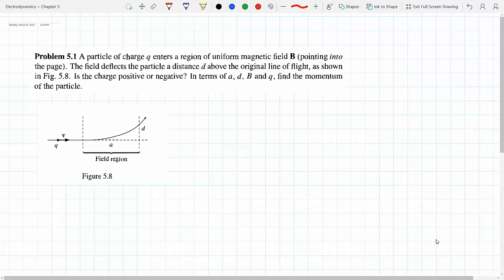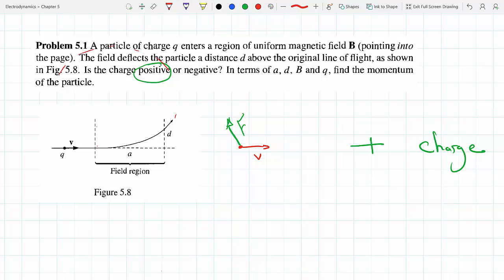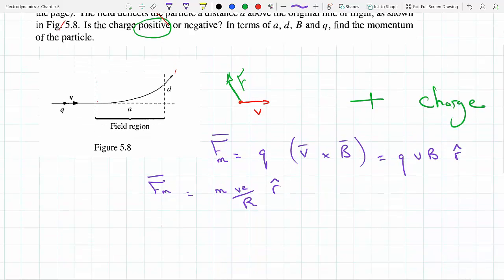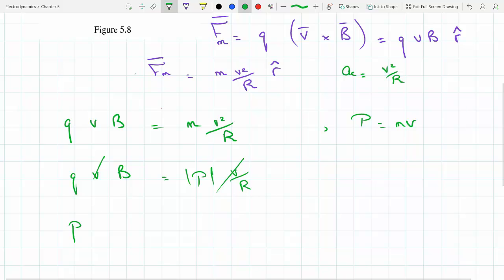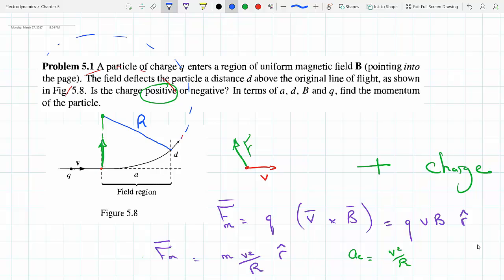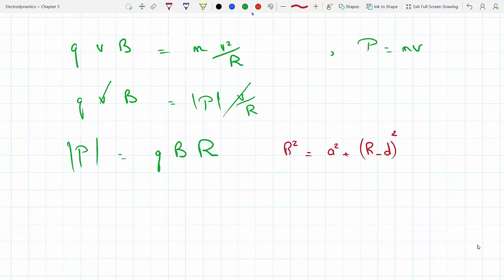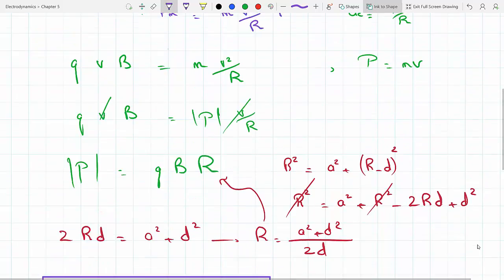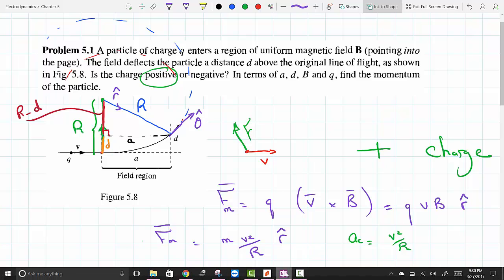Finding the Momentum of a particle in a Uniform Magnetic Field P 5-1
David Griffith's
Introduction to Electrodynamics
Problem 5.1
A particle of charge q enters a region of uniform magnetic field B (pointing into the page). The field deflects the particle a distance d above the original line of flight, as shown in Fig. 5.8. Is the charge positive or negative? In tenns of a, d, Band q, find the momentum of the particle.